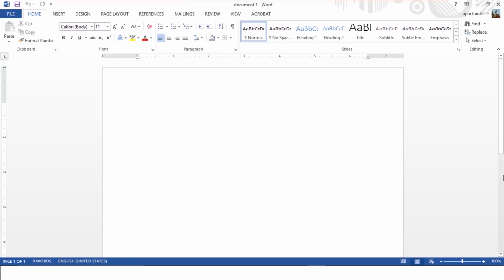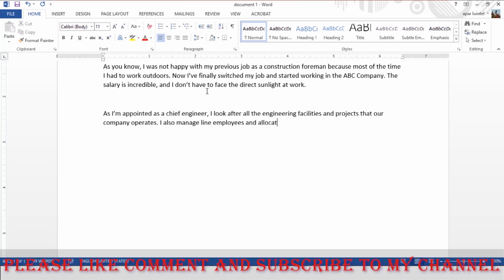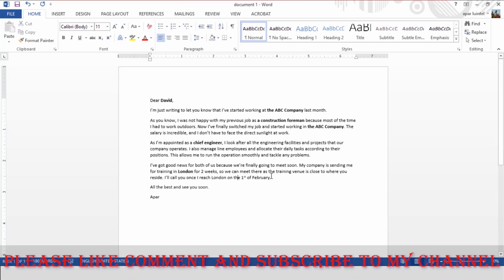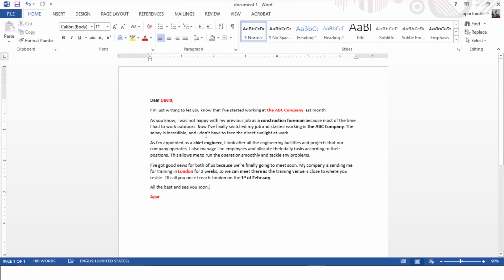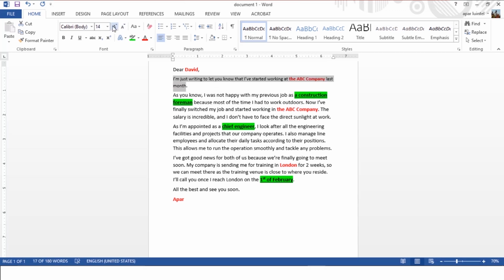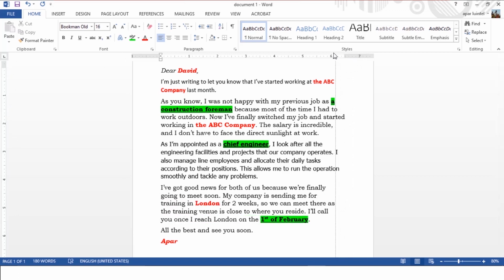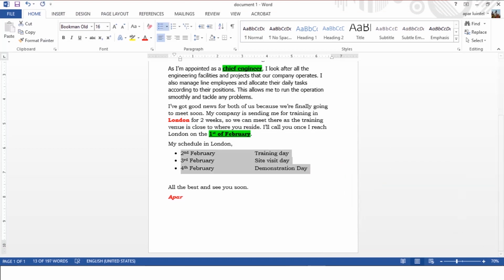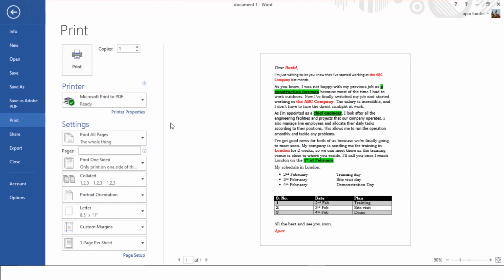Learn Microsoft Word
Hey Guys, Today I Came up with another tutorial. And that’s for Microsoft Word. I’ll teach you the basics of MS word so that you will feel extremely comfortable using it.

If you guys want any particular tutorial then please write down in the comment box down below.